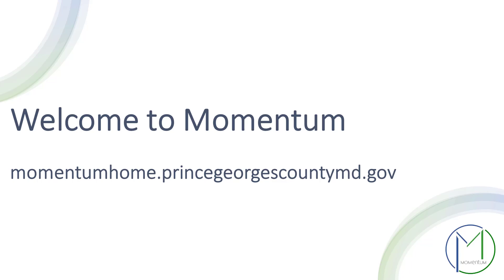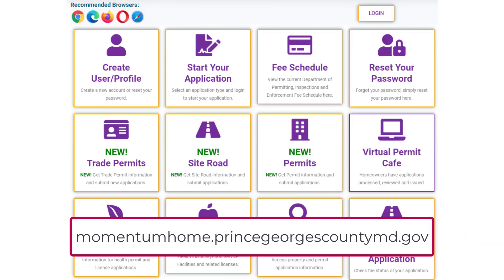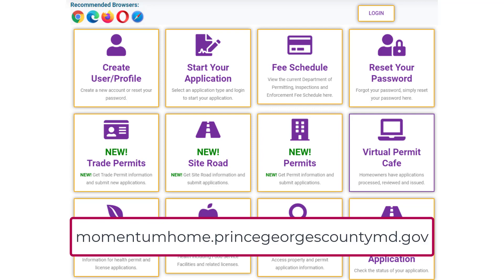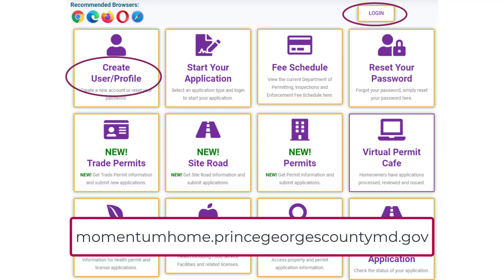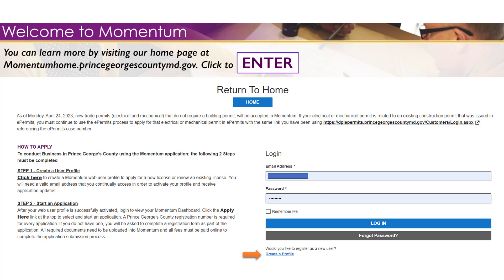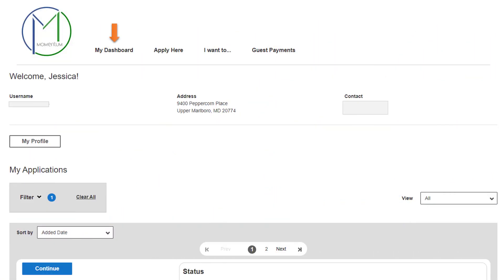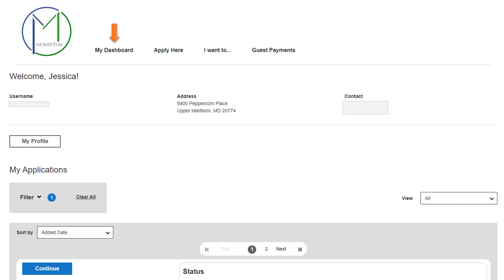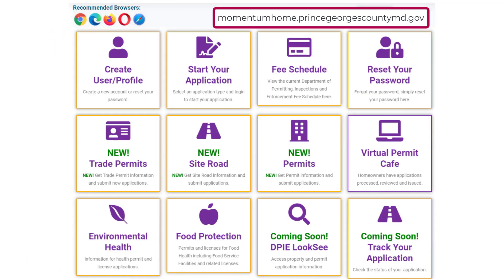Momentum Quick Start Guide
This video will help you to get started using the Momentum system.  This is Prince George’s County’s new electronic permitting and inspections system.